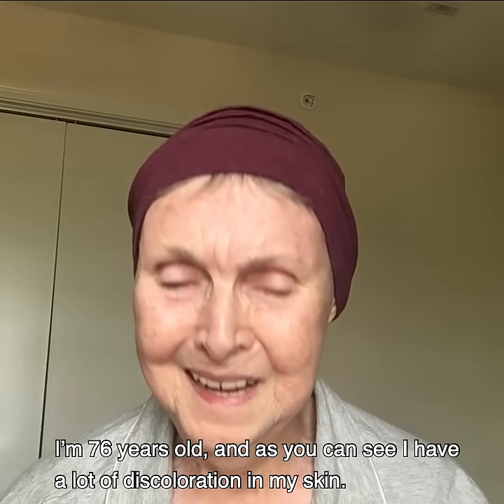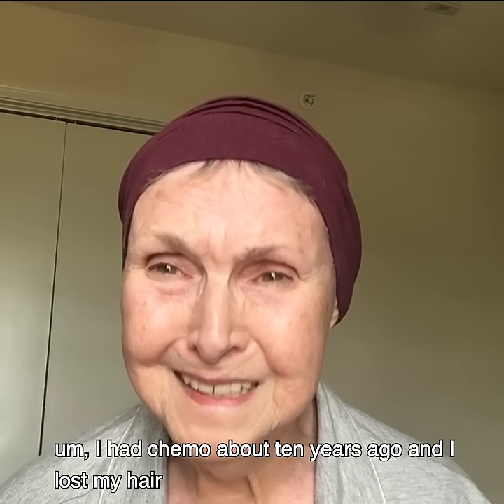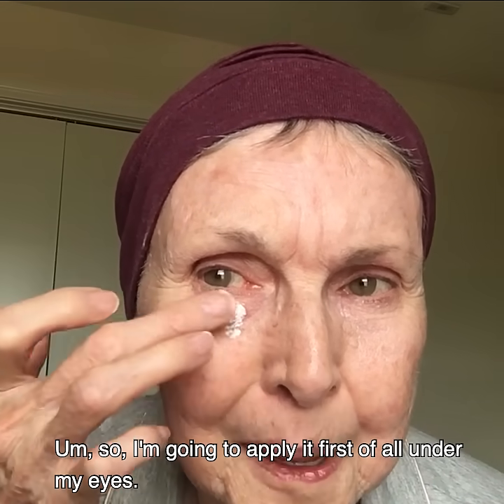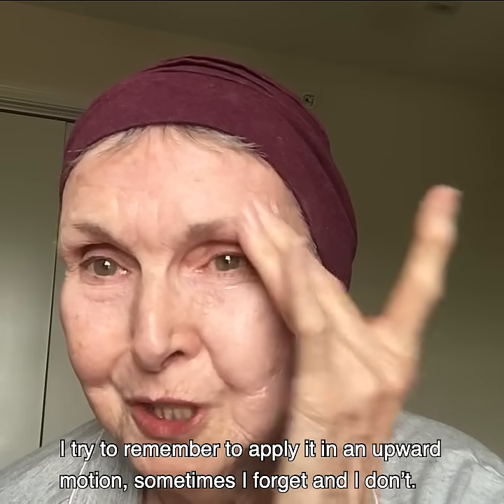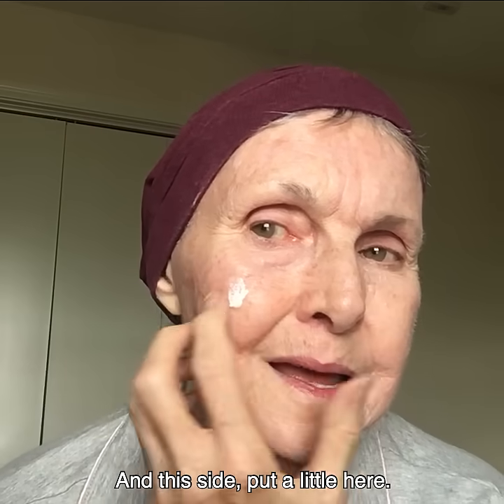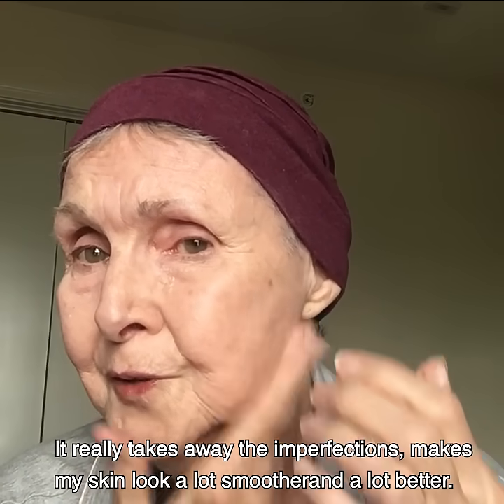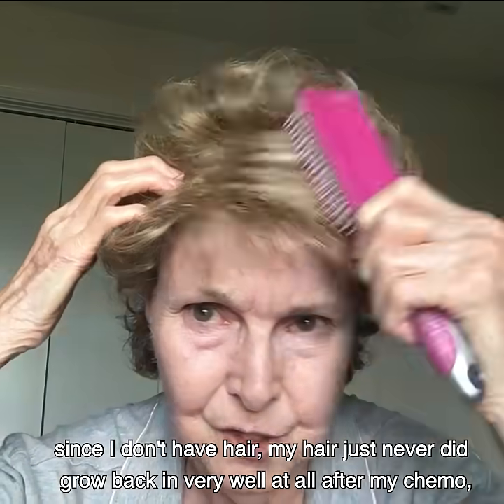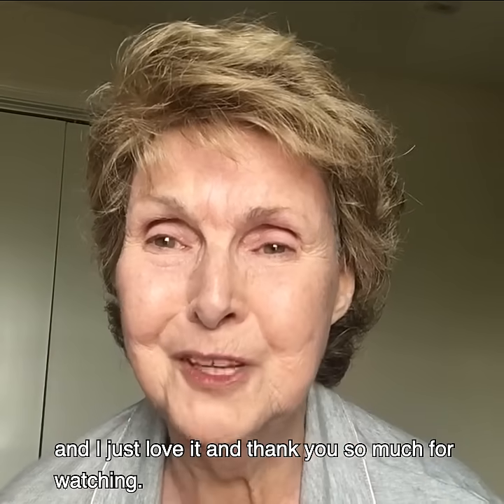Perbelle cc cream review